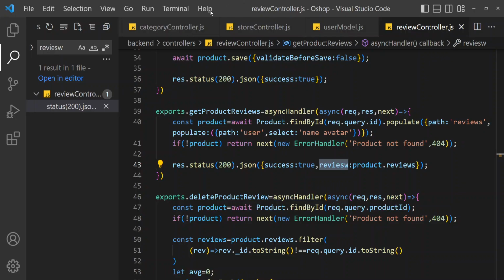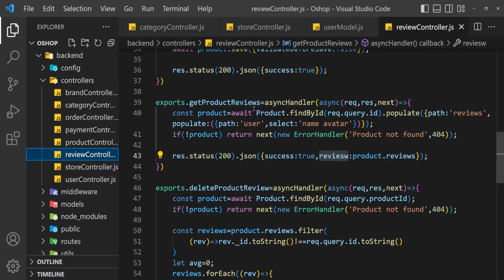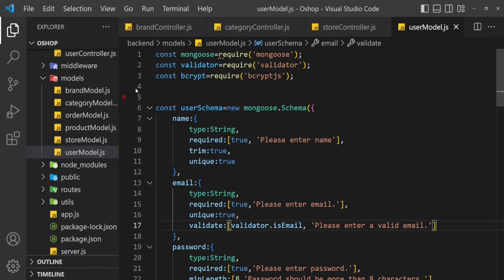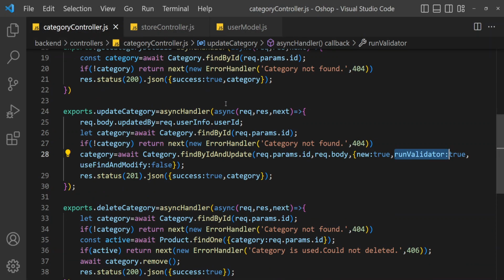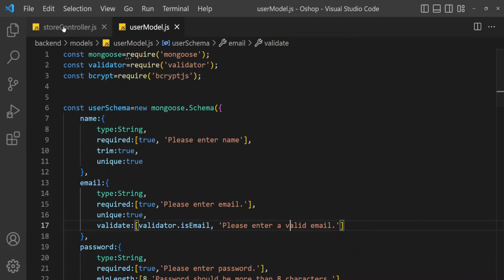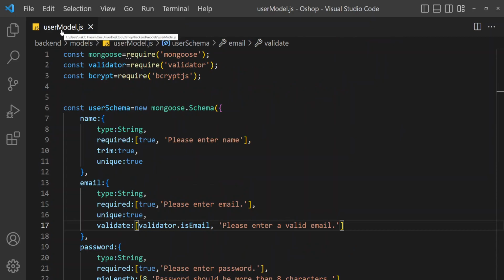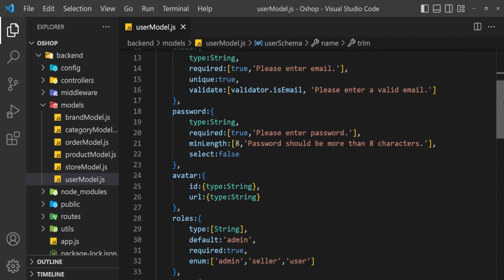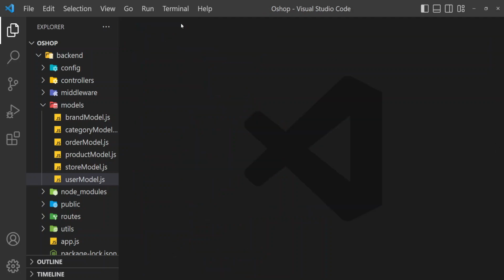MERN project - ecommerce - supershop || Correction & apology.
It's a MERN stack ecommerce supershop project. Here is the backend side.